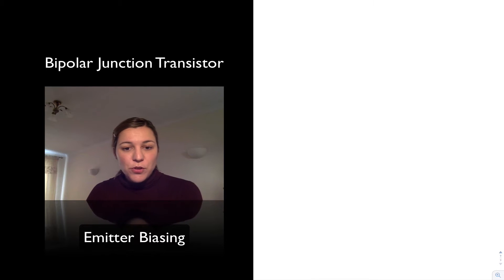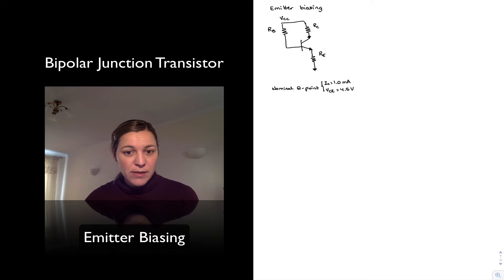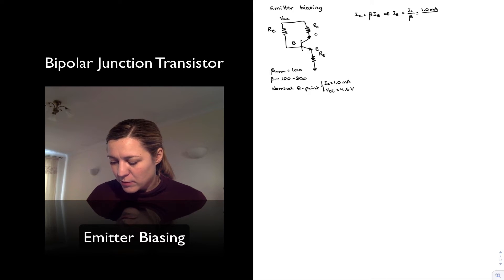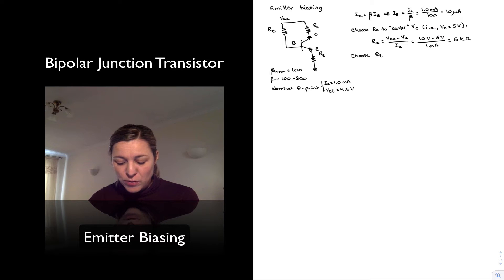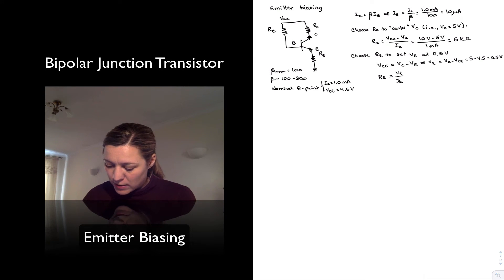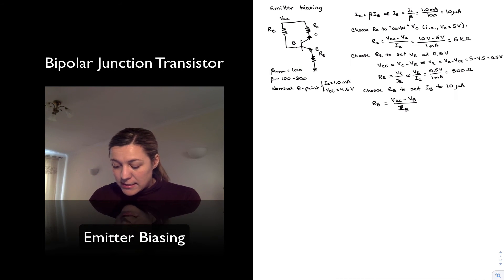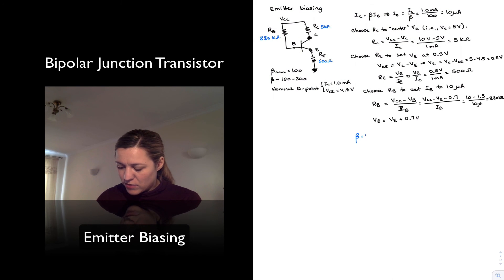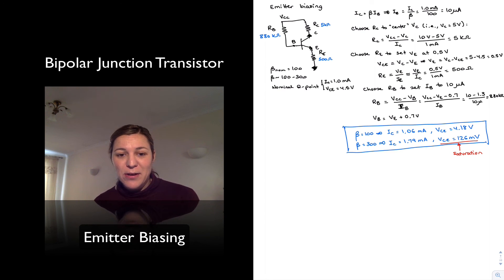BJT Emitter Biasing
Design of an emitter biasing network for a BJT transistor